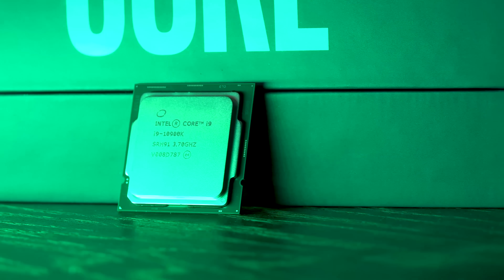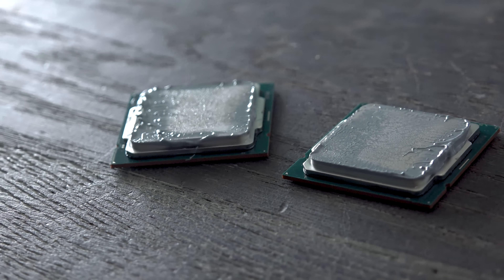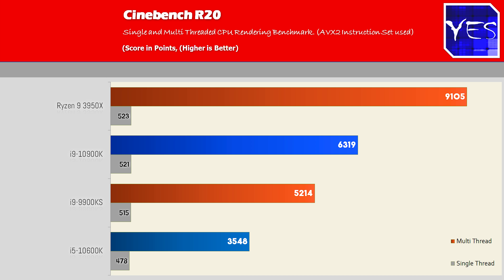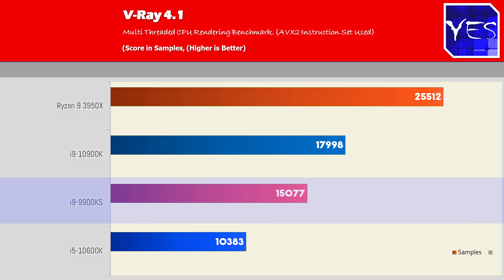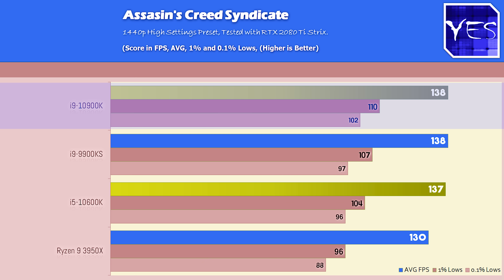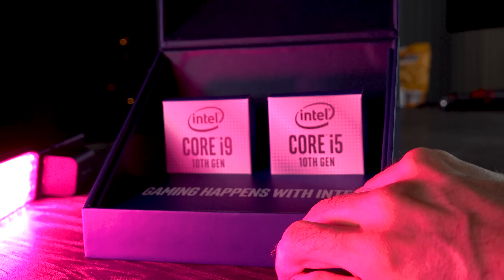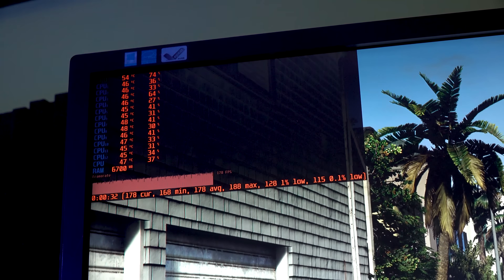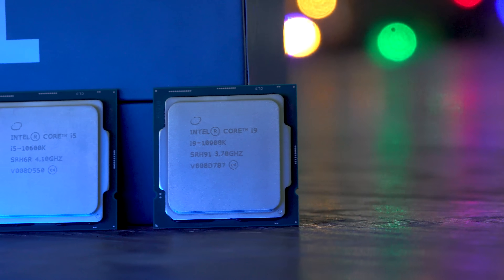10900k vs 9900K and 3950 x... Coupled With 4400MHZ DDR4!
The i9-10900K is the new 10 core 20 thread ring bus CPU from Intel, and we are putting it up against the Ryzen 9 3950x, i9-9900KS and i5-10600K with an RTX 2080 Ti.  Let's go through the gaming benchmarks and productivity benchmarks (like adobe premiere pro and cinebench) to see who comes out on top!

Parts Used in Video (not sure if available yet):
z490 Velocita PG (one amazing board)
Ryzen 9 3950X
i9-10900K (DONT BUY 10900X)
Aorus 4400MHz RGB Memory (XMP on air)